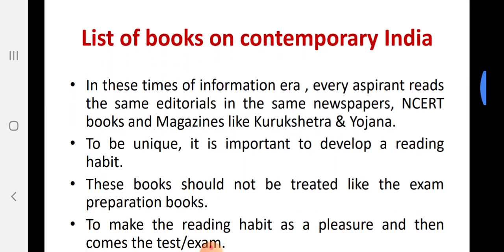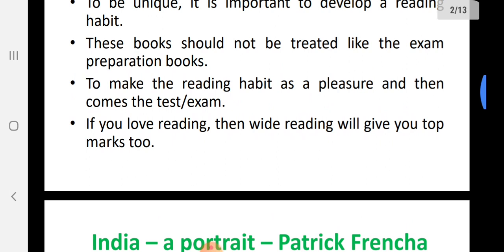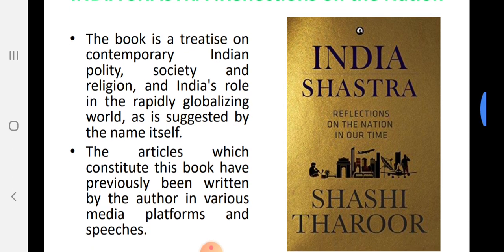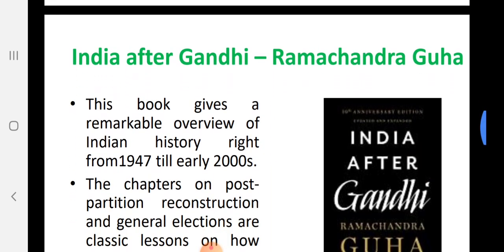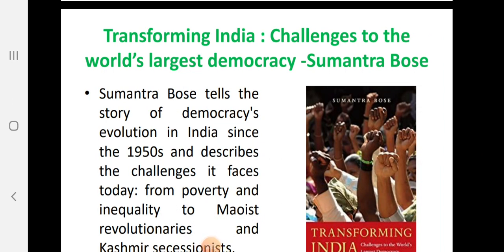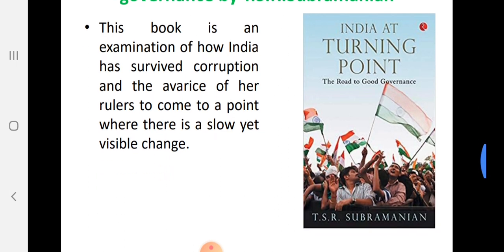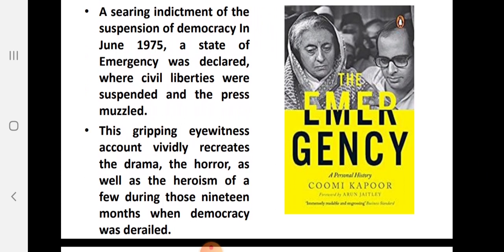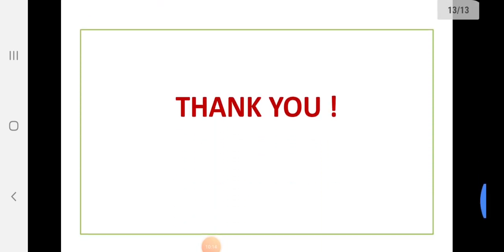10 Books You Must Read on Contemporary India!! | UPSC Mains | Ramesh Sadasivam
This video details about the 10 must books to be read other than the normal text book. After reading this books will give a holistic approach to social , political,  economic aspects and governance of India... This gives better ideas/points for descriptive writing especially in UPSC Mains..